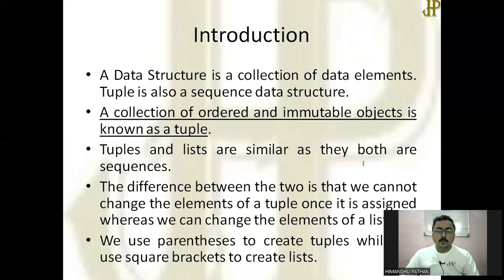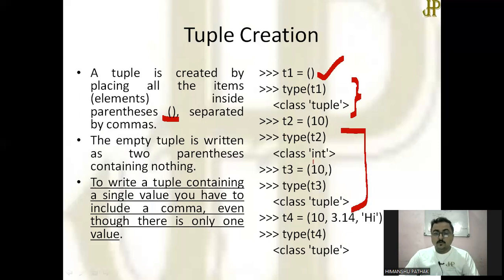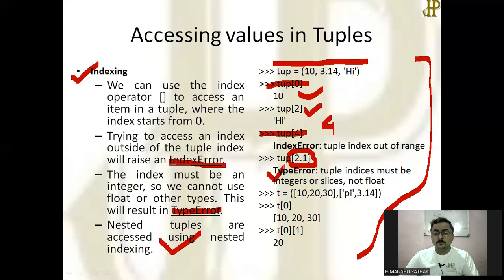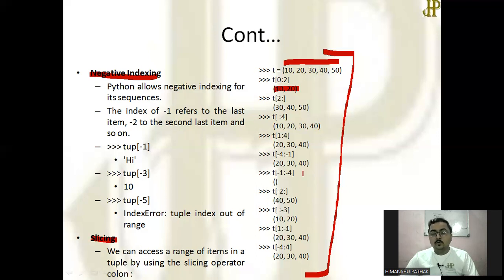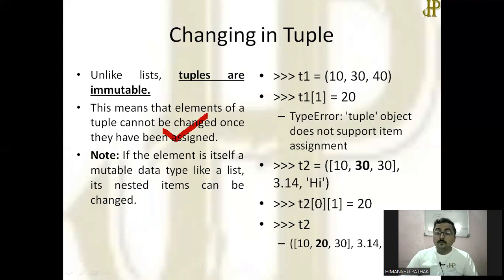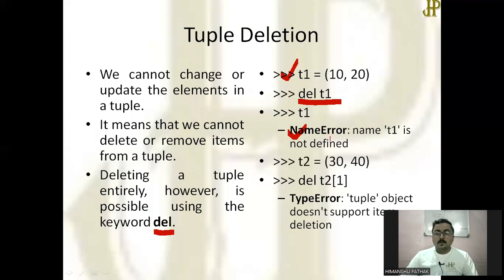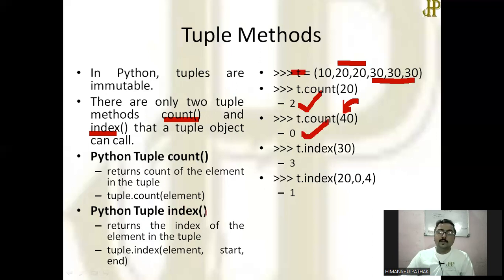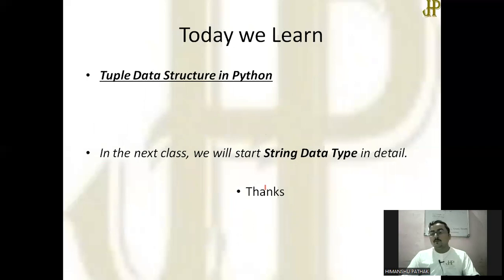Introduction to Tuples in Python | Class 11 | CBSE | Information Practices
This video will describes about the tuple data structure of python in detail,
tuple creation,
how to create tuple in python,
how to access values from tuple,
indexing in tuple,
negative indexing in tuple,
slicing in tuple,
tuple updation,
changes in tuple,
basic operation on tuple,
tuple methods,
tuple deletion,
how to delete a tuple,
list versus tuple,